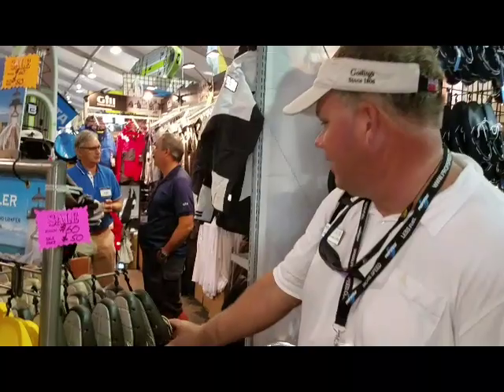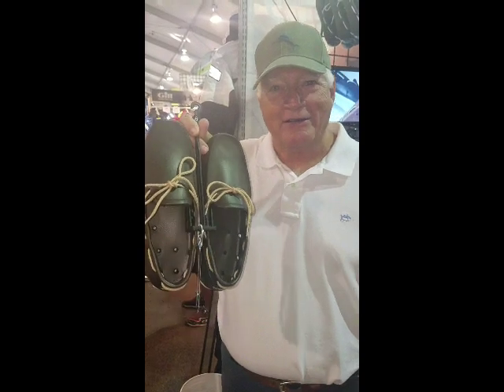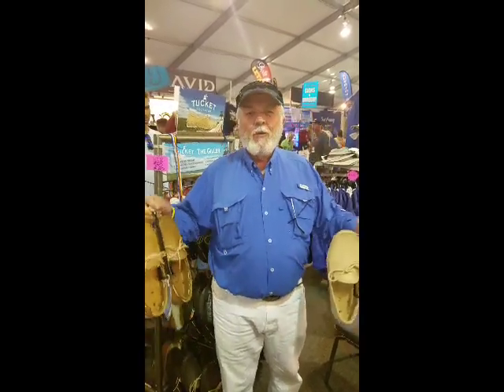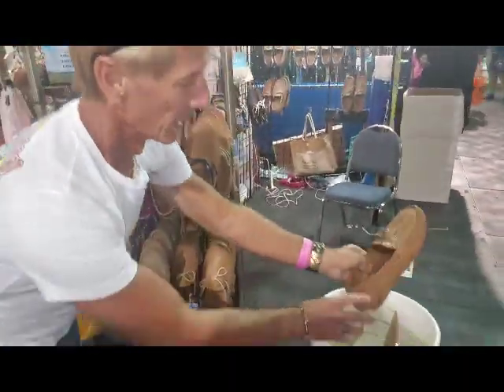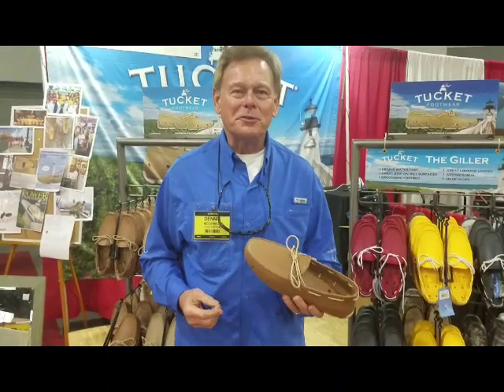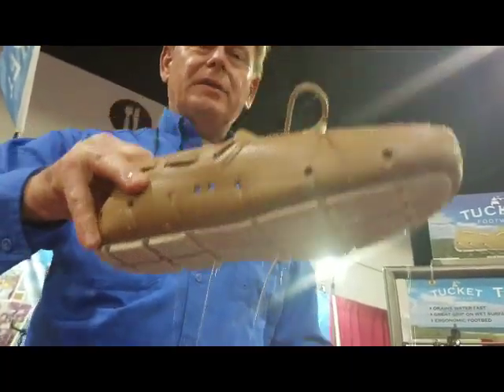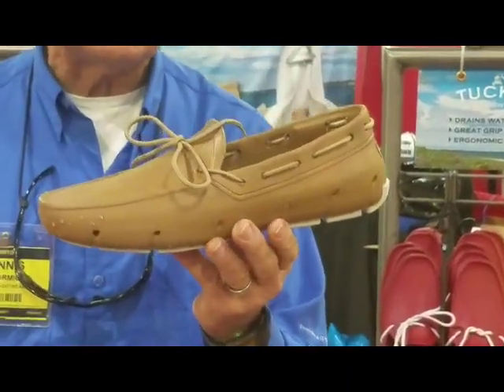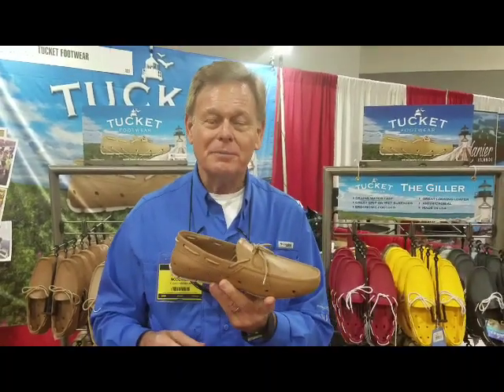Tucket footwear testimonies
SeaWave Outdoor Life
FEATURES:
 Classic Loafer / Boat Shoe / Deck Shoe / Driver Shoe
We named our shoe The Giller because of the gills on the sides of the shoe. There are 12 gills to disperse water rapidly. These gills also serve as natural flex points for the shoe to enhance comfort when walking.
Unlike leather deck shoes, the Tucket Giller is designed to fully submerge in water and dry fast.
This shoe is made to wear sockless so you can walk in water.  Canvas or leather deck shoes will fill with water, become heavy, pull from your feet and take multiple days to fully dry.  Sandals will slip off your feet when walking through knee deep water.
We built in 24 drain holes with a unibody construction. This is the fastest draining and drying boat shoe available today.  It takes days for a canvas or leather deck shoe to dry.  The Tucket Giller drains instantly and can be dried with the simple wipe of towel.
Tucket has developed a unique patent pending outsole made up of multiple pods that readily channel large volumes of water. Each pod has a set of angled treads that are counter-angled to the next tread. This makes for superior grip no matter which direction your force demands.
Slip Resistant. Boater tested and proven. This proprietary tread material has passed slip testing for occupational footwear.
EVA Footbed. This is the same material most athletic shoe brands use. This makes for superior comfort under foot and helps significantly reduce foot fatigue.
One shoe in size 11 weighs only 8.4 ounces.  Compared to a popular leather deck shoe which weighs 14 ounces.  Plus, wet or dry, the Tucket Giller does not change weight.  Once wet, a canvas or leather deck shoe will weigh significantly more.